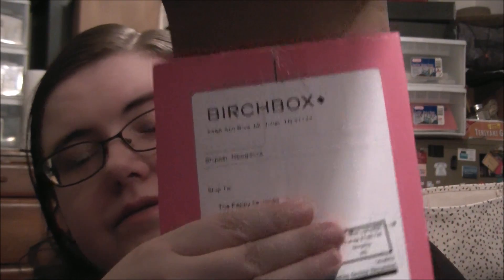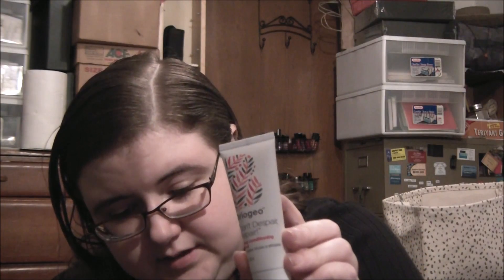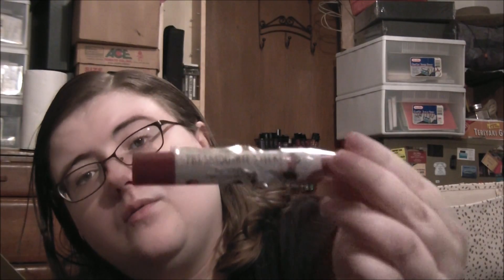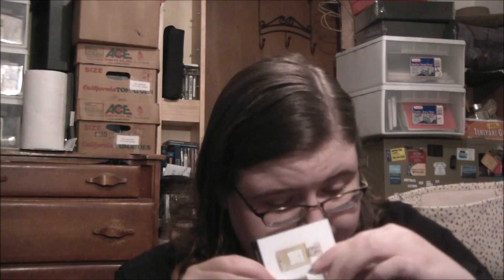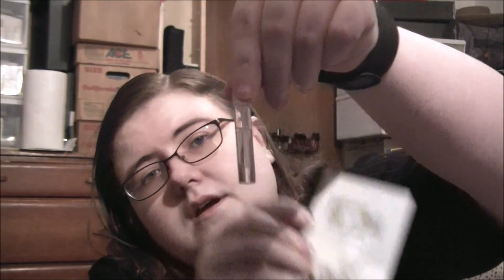Birchbox April 2016 Unboxing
April 2016 Birchbox items:
Briogeo Don't Despair, Repair! Deep Conditioning Mask 1oz $9
Marcelle 3-in-1 Micellar Solution Full 300mL $21 Sample 50mL $3.50
My Daughter Fragrances BLOOM 23 Sample ??
Ren Keep Young and Beautiful Instant Firming Beauty Shot Full 1.02oz $54 Sample 0.34oz $18
The Beauty Crop PBJ Smoothie Stick GUAVA NICE DAY $14.95

Total: $50+            Value: $45.45